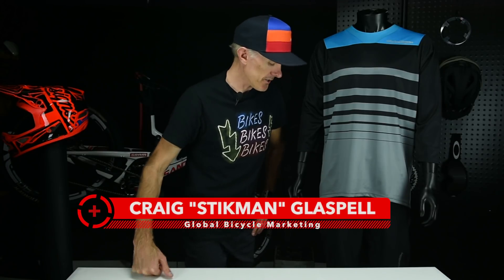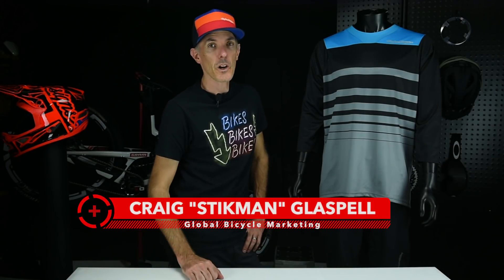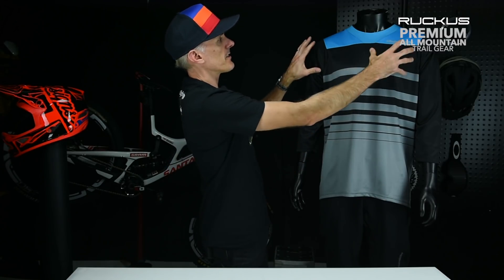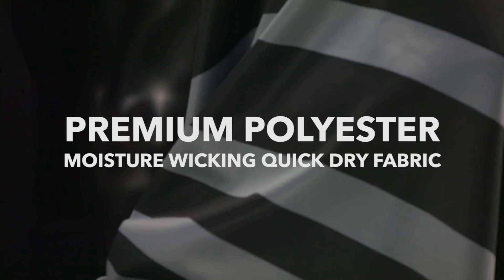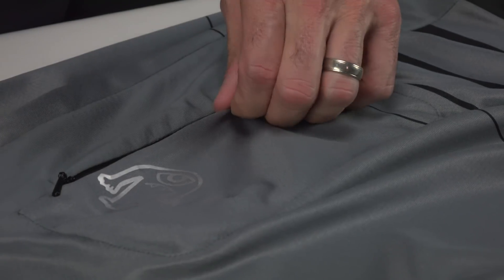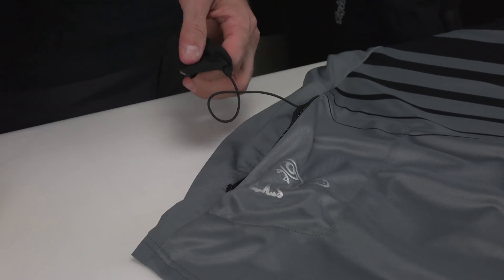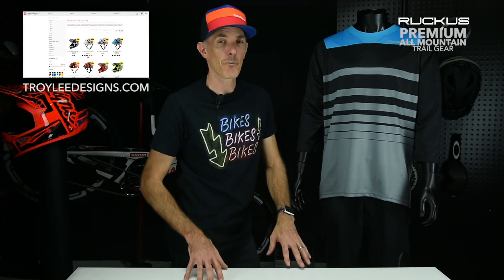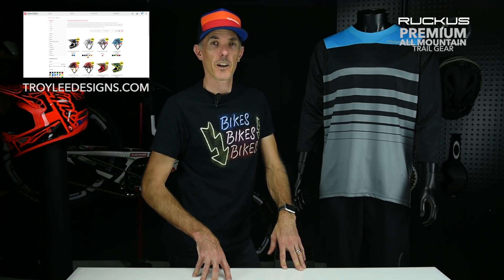TLD 18 BIKE: RUCKUS JERSEY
New for 2018: Blue Sign Approved material, with all new fabric design needed to be robust, yet lightweight, so we developed a new highly functional mechanical stretch performance polyester texture knit that creates a ‘lifting effect’ over the skin for improved ventilation and perspiration channeling. Vented mesh side panels that rise up and around the shoulder blades, provide a drastic improvement in ventilation and articulation while riding.